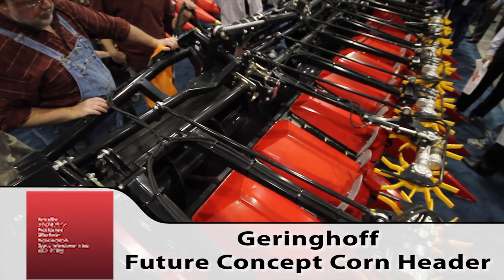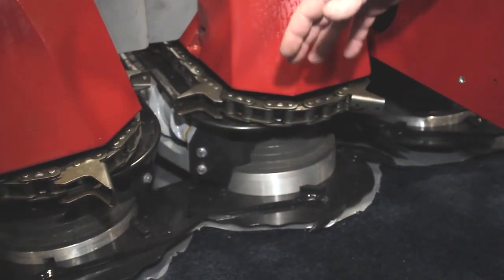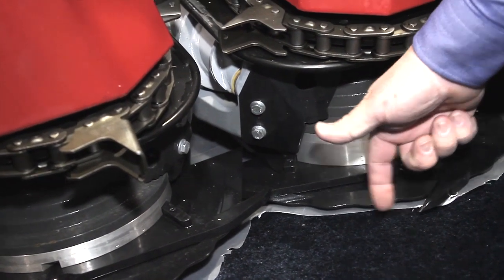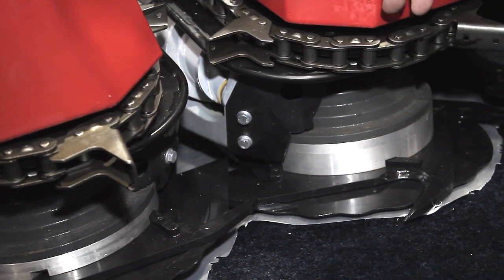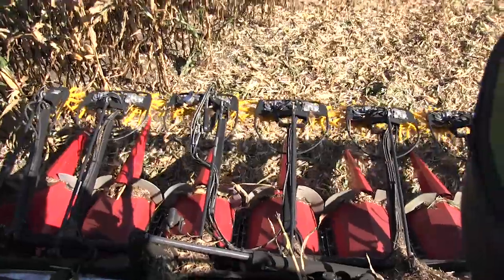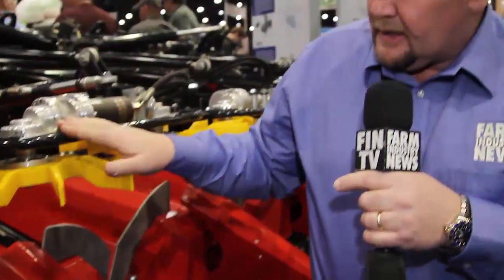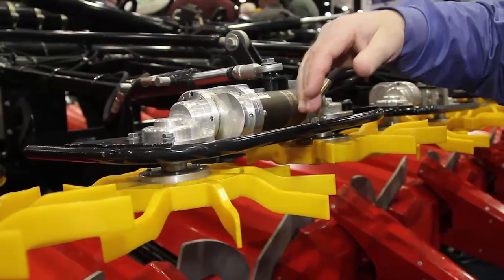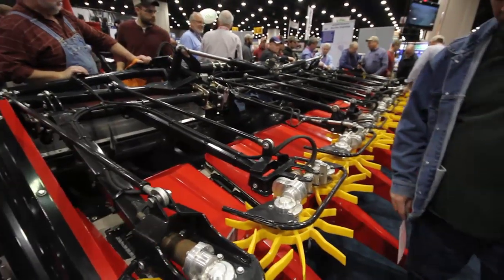Inside the Geringhoff prototype corn head at NFMS - 2012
Senior Field Editor Scott McPheeters demonstrates the mechanics of the prototype corn head from Geringhoff, exhibited at the National Farm Machinery Show. The new head harvests corn form any direction opening up the possibility of solid-seeded corn fields.